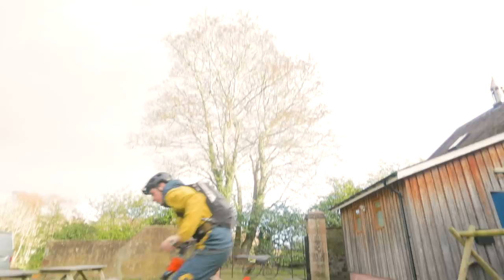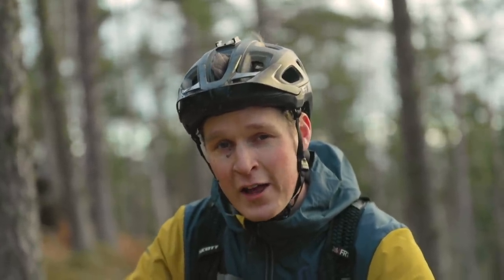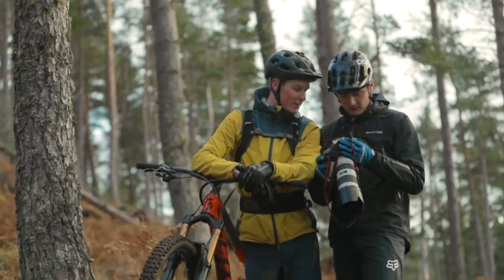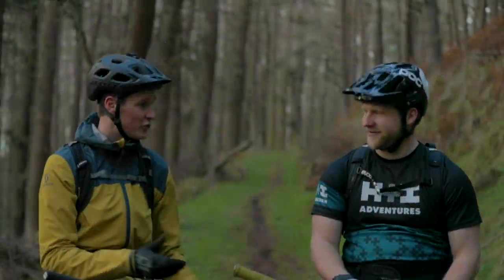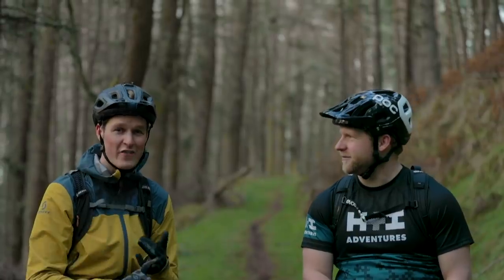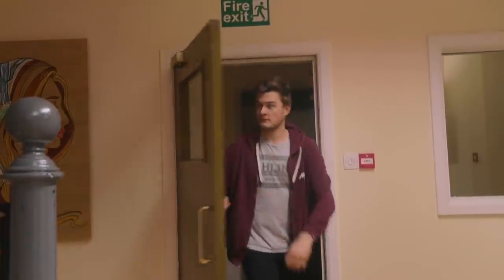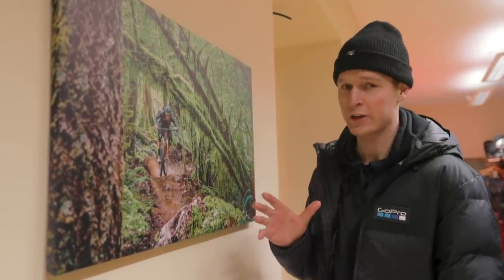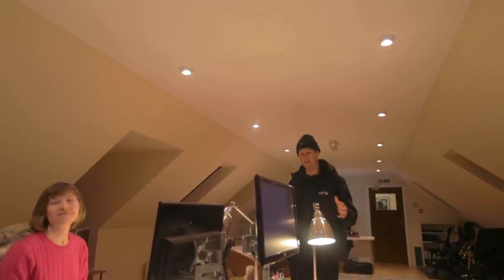TAKE BETTER MOUNTAIN BIKE PHOTOS | PRO TIPS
I headed up to visit H and I Adventures aka Mountain Bike Worldwide for a meeting, photoshoot and a ride on their local trails. Whilst I was there I asked Ross Bell, a professional World Cup MTB photographer to share his favourite tips...

See you on the trails...

Scotty